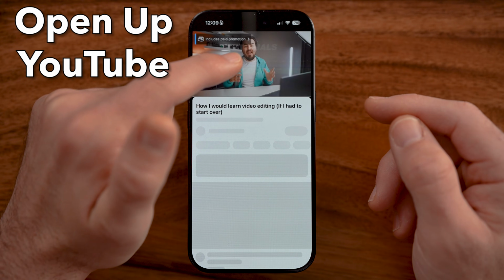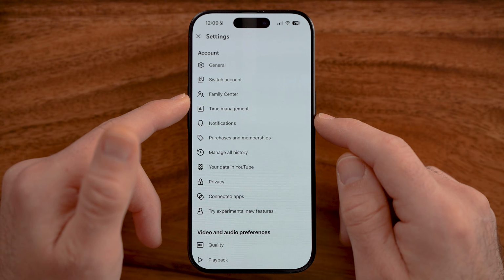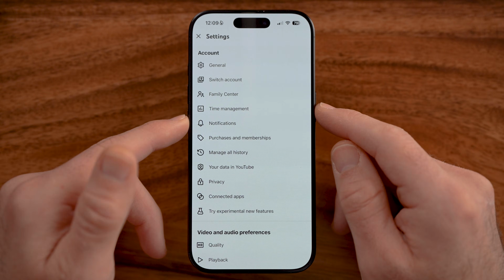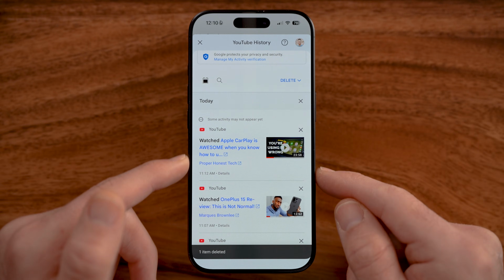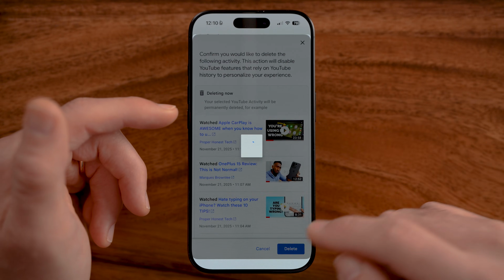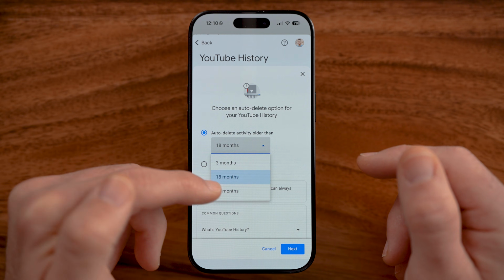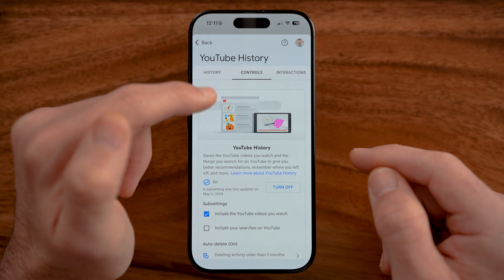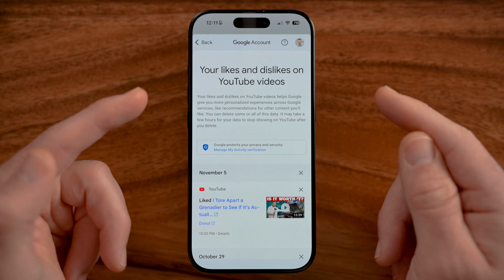How To See Recently Watched Videos On YouTube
Here's how you can see all of your recently watched videos on YouTube if you want to go back and rewatch them.